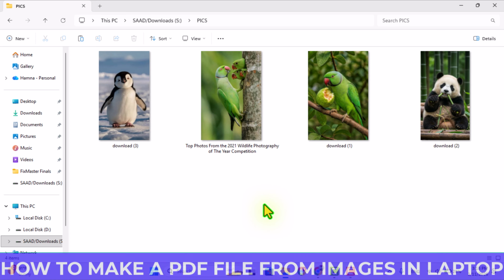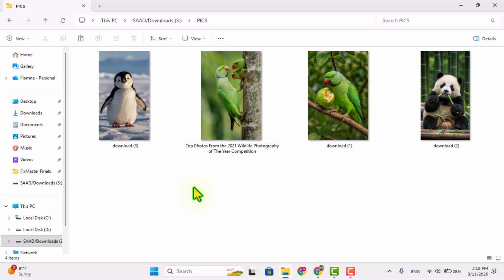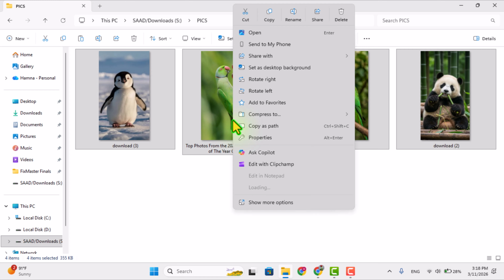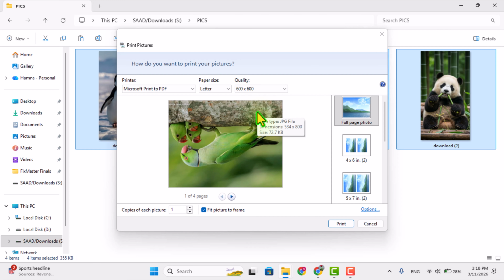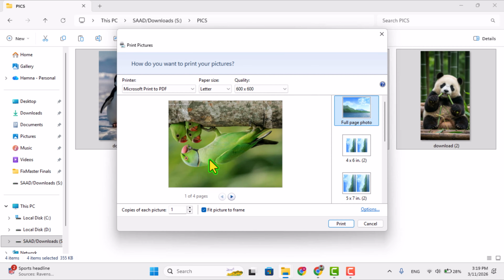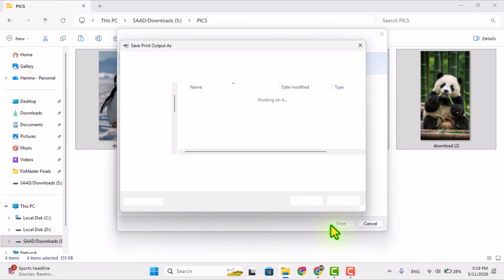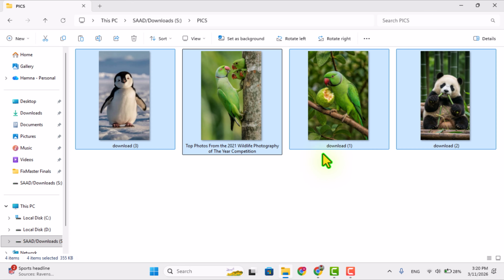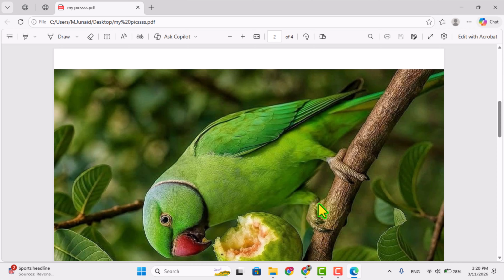How To Make a PDF File From Images In Laptop/PC/Computer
HOW TO MAKE A PDF FILE FROM IMAGES IN LAPTOP/PC/COMPUTER step by step in a simple and beginner-friendly way. In this video, I show exactly how to make a PDF file from images using the method demonstrated on the screen, so you can combine your pictures into a single PDF document easily.

If you want to organize multiple images into one file, this tutorial explains the process clearly and practically so anyone can follow along without confusion. Watch till the end.